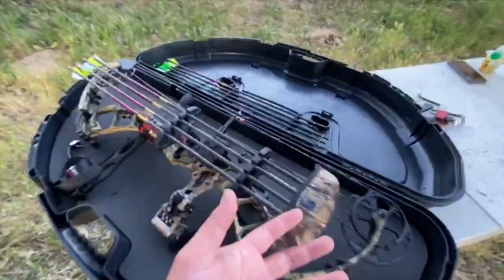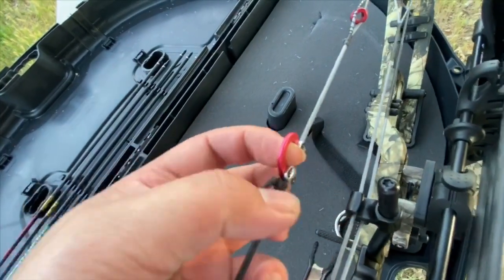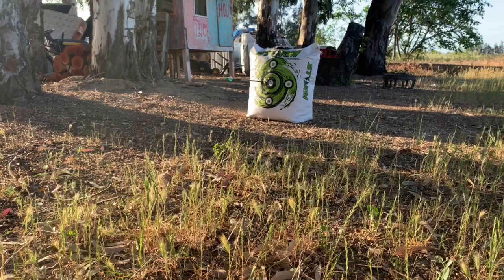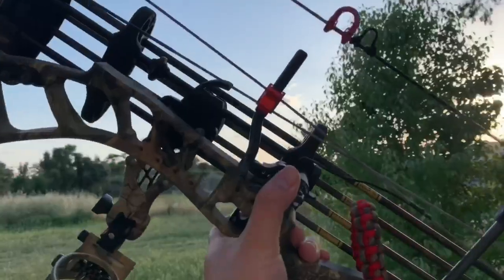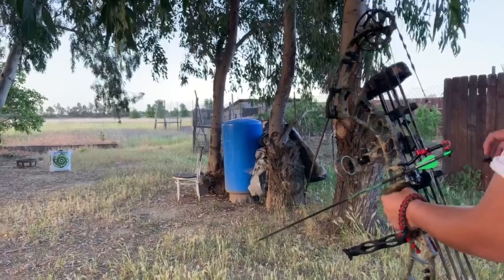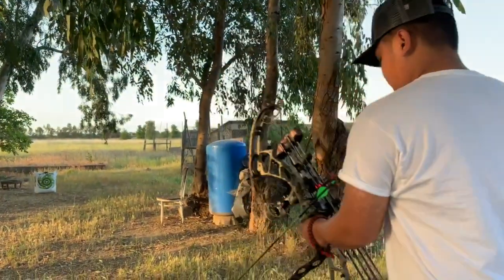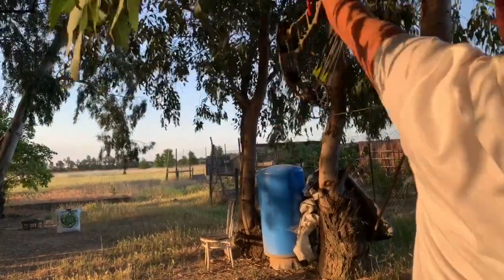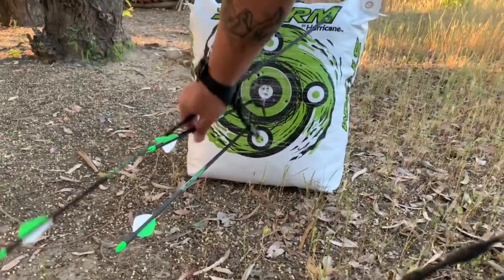Buying My First Compound Bow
Hey guys so I started to get into archery and I just bought my first compound bow it’s a pse madness epix!